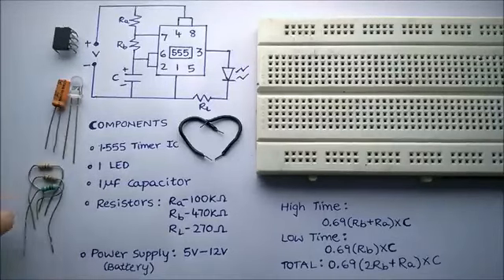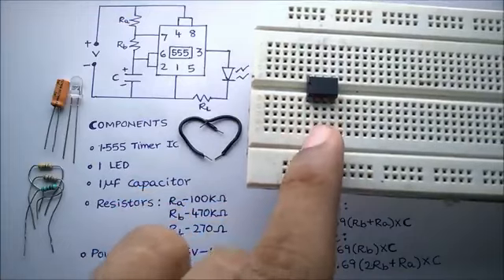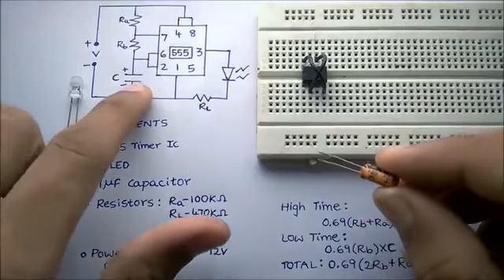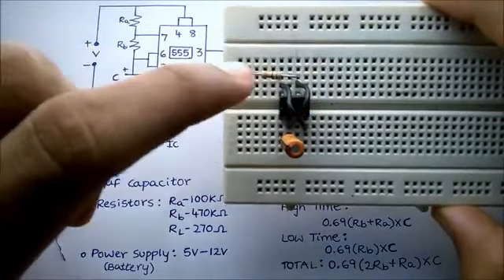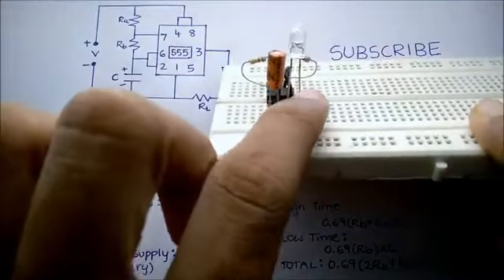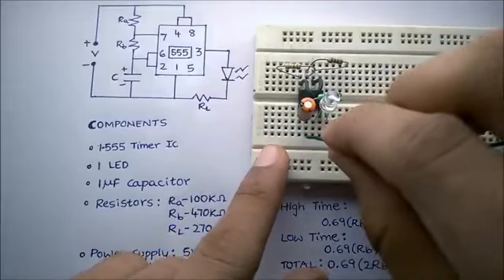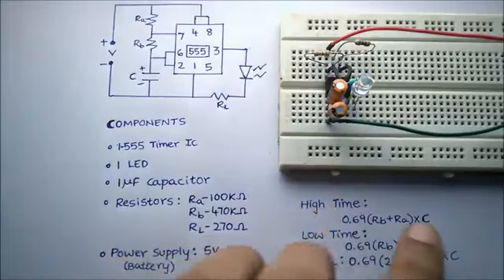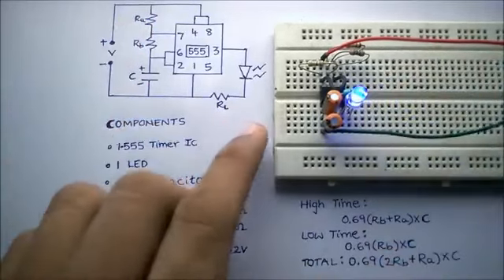October 19, 2023